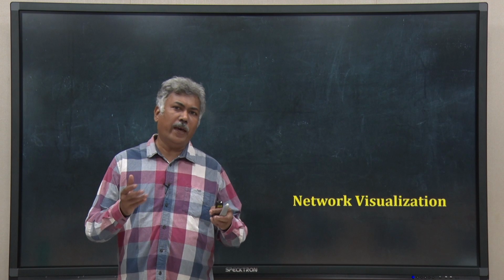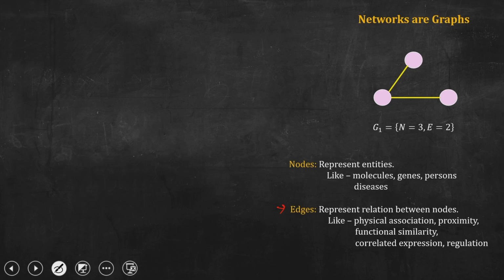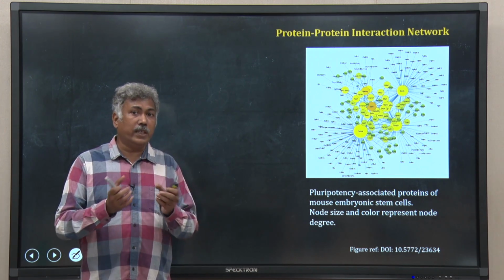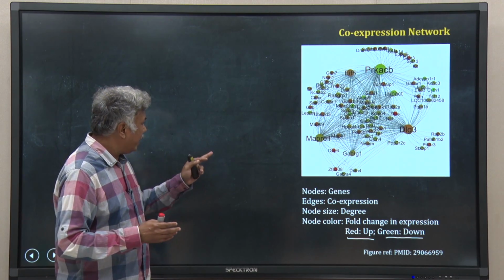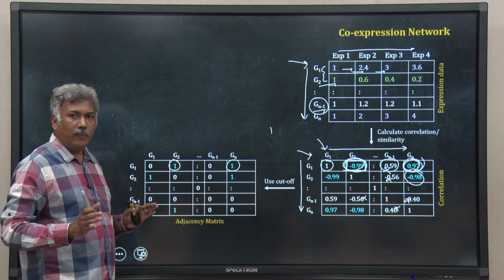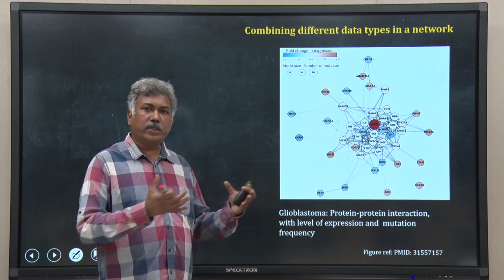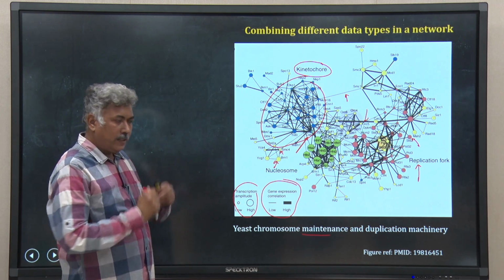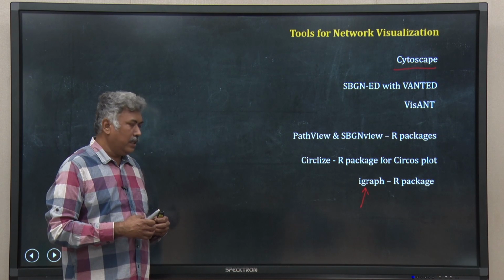Lec 23: Network visualization